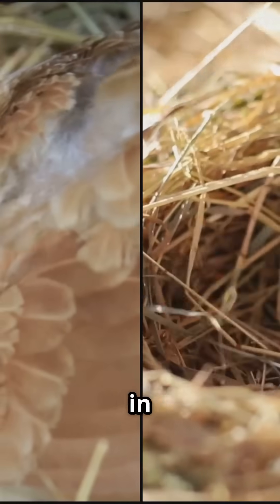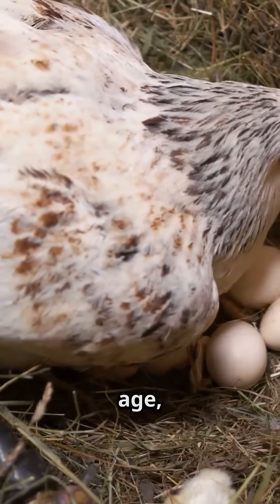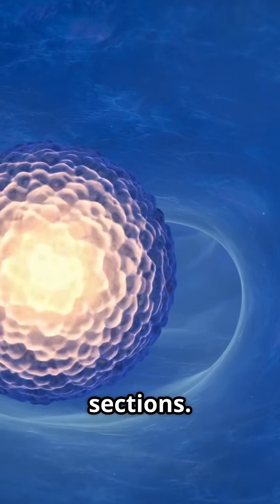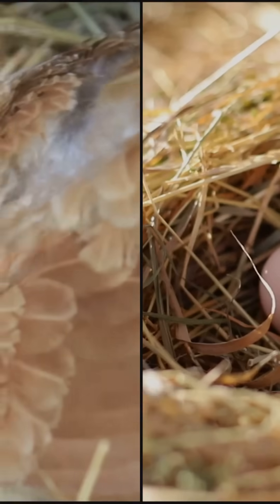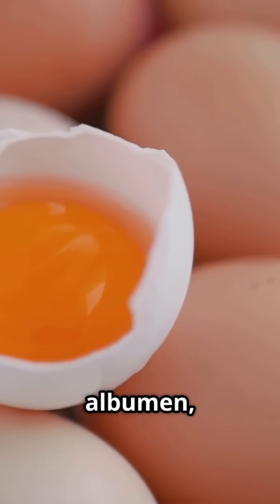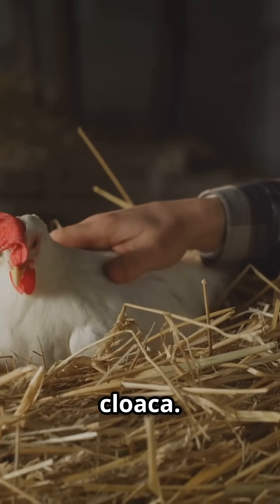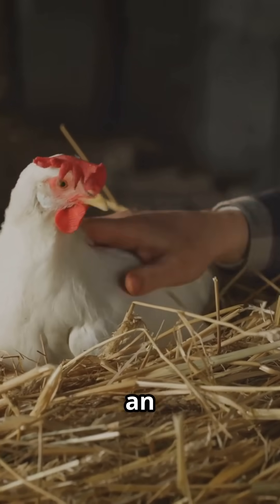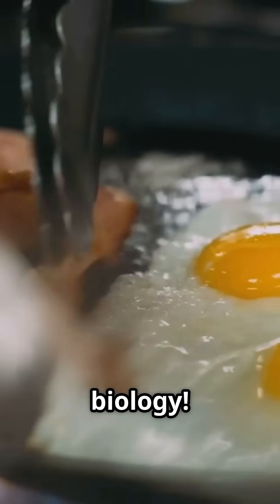Inside a Chicken's Stomach: The Real Process of Egg Formation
Ever wondered how a chicken produces an egg? It’s a remarkable biological journey that starts in the hen’s ovary—not her stomach! In this engaging YouTube Short, we explore the fascinating process of egg formation, where hormones trigger the maturation of yolks and the oviduct acts as nature’s assembly line. Discover how a yolk transforms into the breakfast staple we all love, complete with layers of egg white and a calcium-rich shell. From ovulation to laying, this 25-hour miracle highlights the science behind egg production.

OUTLINE:

00:00:00 Egg Formation: Not in the Stomach!